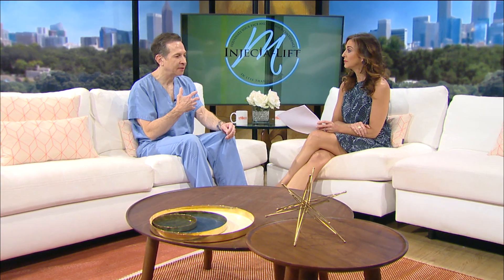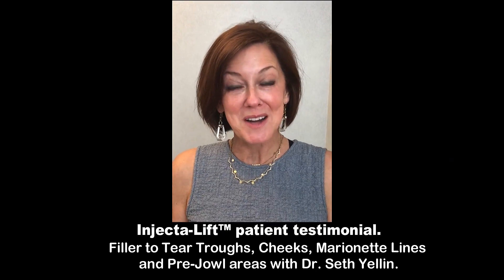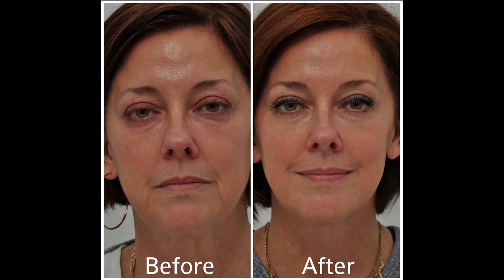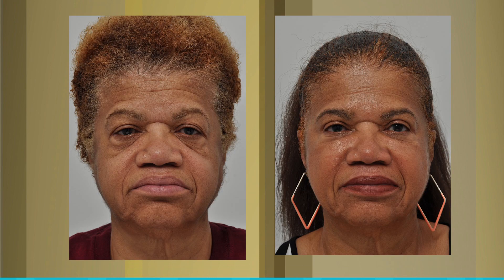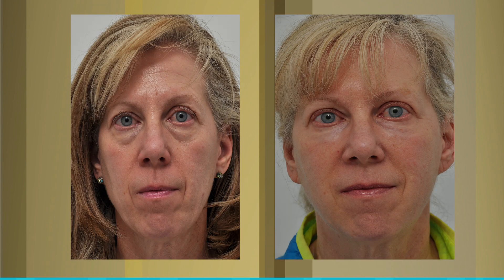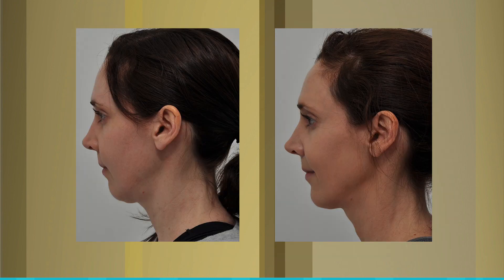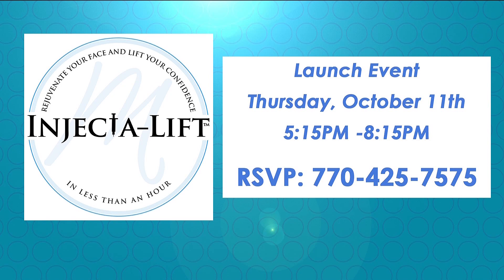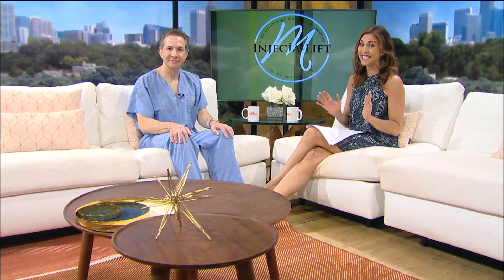Dr. Yellin Talks About Injecta-Lift™ on ATL&CO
Dr. Yellin Talks About Injecta-Lift™ on ATL&CO. Injecta-Lift™ was founded by Dr. Yellin and can rejuvenate your face and lift your confidence in less than an hour.